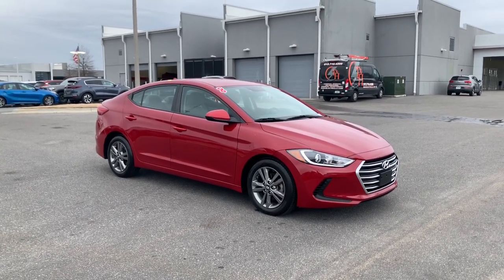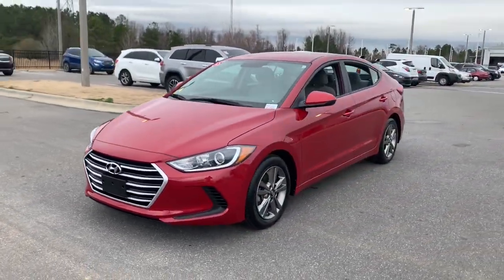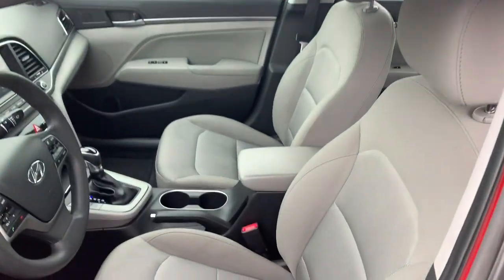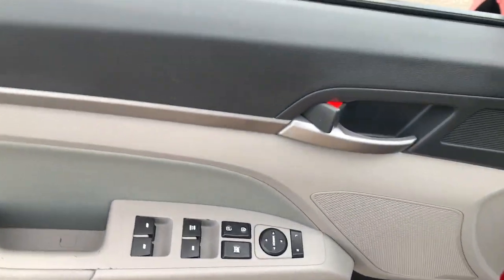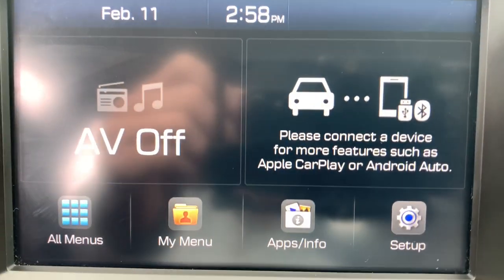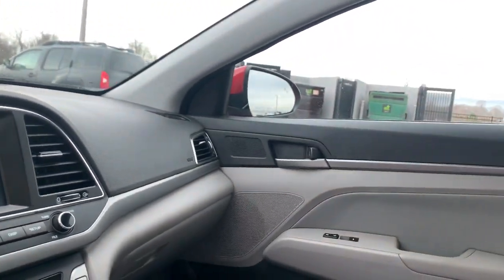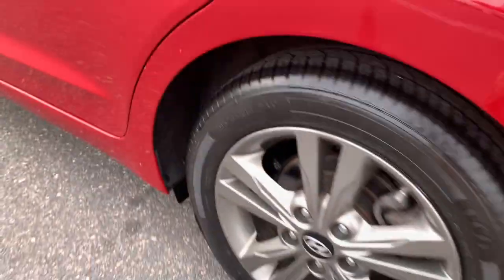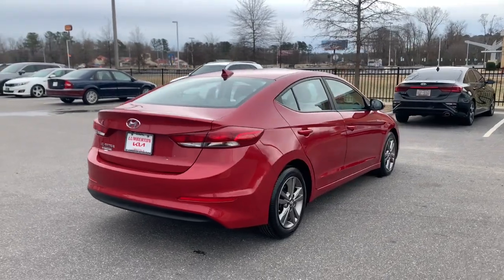2018 Hyundai Elantra Fayetteville, Hope Mills, Fort Bragg, Lumberton, Florence SC KJH231111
Scarlet Red Used 2018 Hyundai Elantra SEL available in Lumberton, North Carolina at Lumberton Kia. Servicing the Lumberton, Fayetteville, Hope Mills, Fort Bragg & Florence, SC area.

#{MAKE}
#{MODEL}
2018 Hyundai Elantra SEL - Stock#: KJH231111

Lumberton Kia
5035 Dawn Drive

**QUALITY PRE-OWNED** Save huge $$$ while getting a great pre-owned vehicle. Lumberton Kia believes in selling quality pre-owned vehicles at affordable pricing. All of our vehicles go through a pre-owned quality check before we sell them to you. Buy with confidence from Lumberton Kia!!!**MARKET BASED PRICING** Lumberton Kia prices all of our pre-owned vehicles according to the market. We scan over 10,000 websites every 30 minutes for similar vehicles within 250 miles of our location. This allows us to price our quality vehicles below the market value. A great vehicle at an amazing price, BUY WITH CONFIDENCE!!!Awards:* 2018 KBB.com 10 Best Sedans Under $25,000 * 2018 KBB.com 10 Coolest New Cars Under $20,000 * 2018 KBB.com 10 Most Awarded Brands * 2018 KBB.com 5-Year Cost to Own Awards